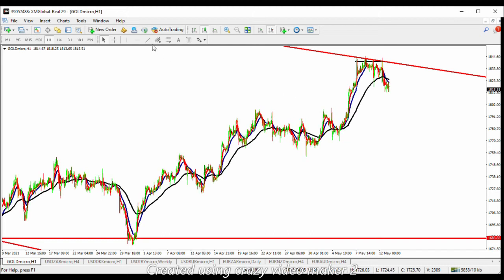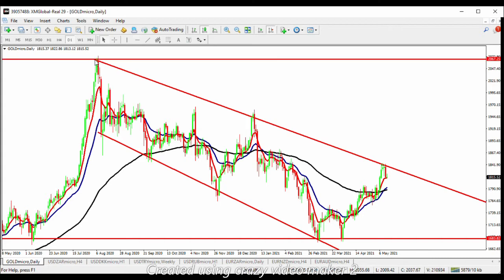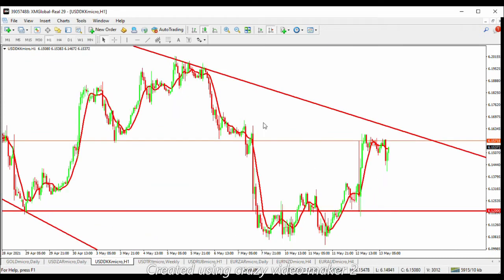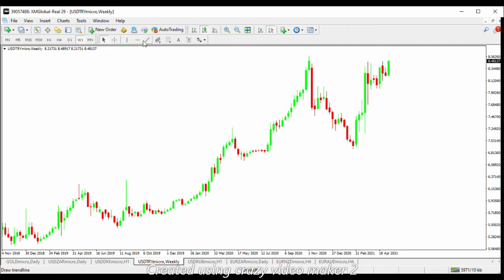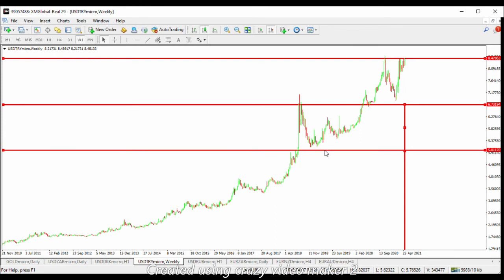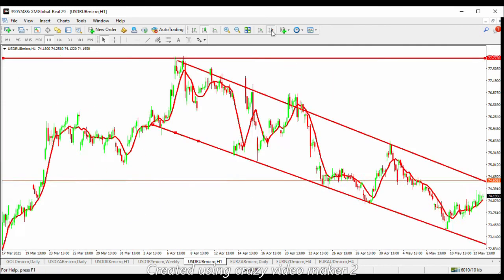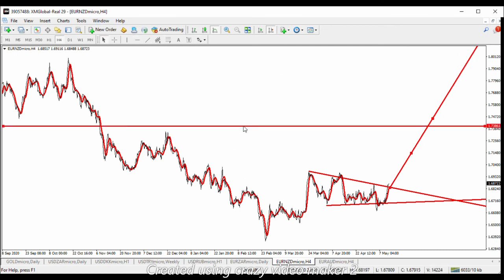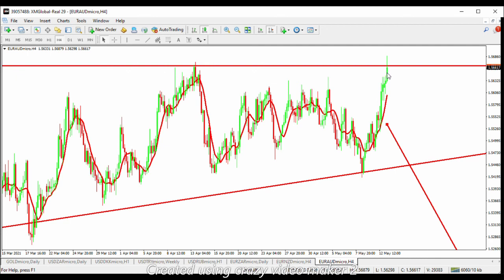Technical Analysis (In 5 Mins)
This is a summary of the forex pairs and patterns I am currently trading. I don't want to take too much of your time because I know that you are busy. But technical analysis does not have to take hours and hours of your time. In less than 10 minutes you can master technical analysis. You must do good technical analysis before you place trades. Technical analysis must always be simple and not time consuming.